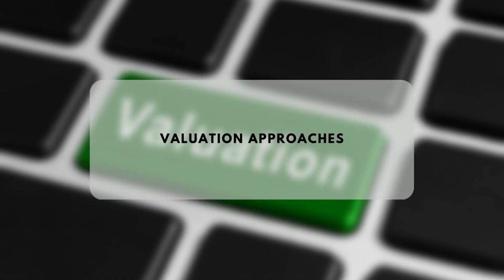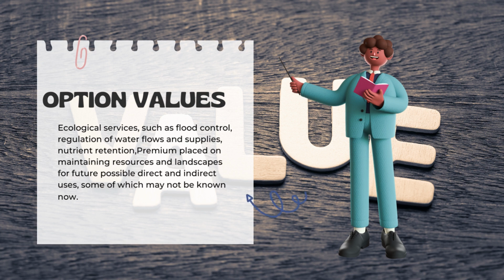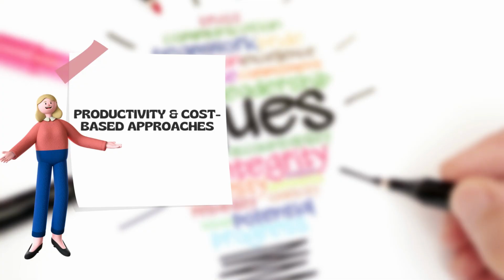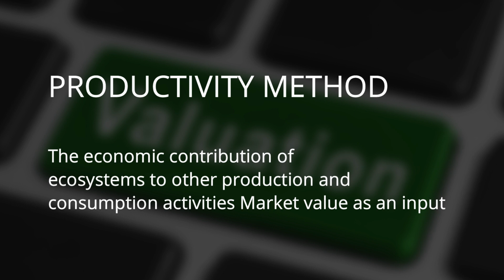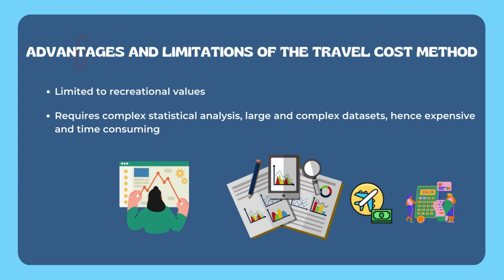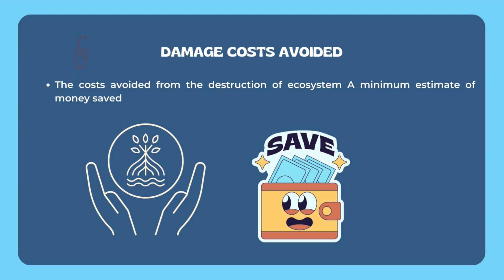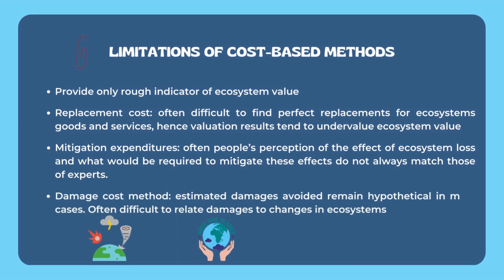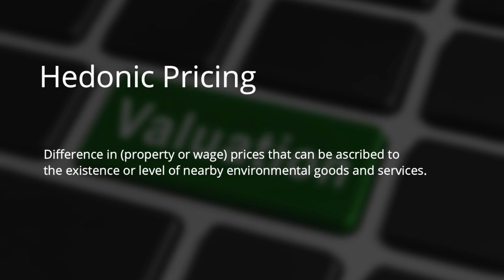Ecosystem Services Valuation: Pricing of Natural Resources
MSD 014: Ecological Economics
Block 4 VALUATION AND PRICING OF NATURAL RESOURCES
Speaker:
Dr. Shalini Dhyani
Scientist, CSIR-NEERI, Nagpur, Maharashtra, India
Vice-Chair, Asia Region-IUCN Commission on Ecosystem